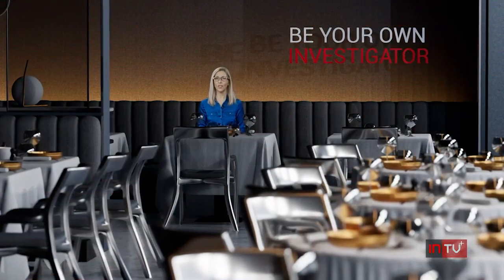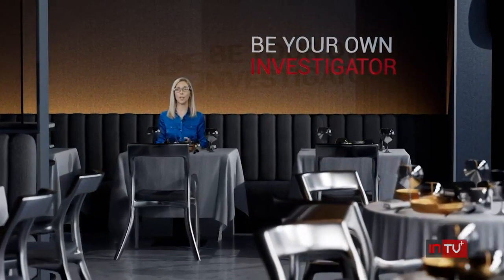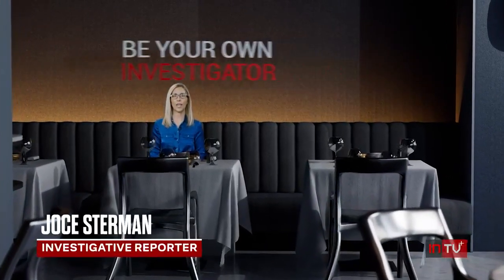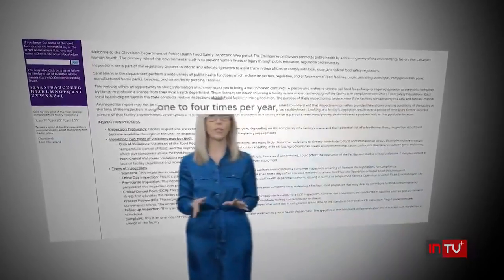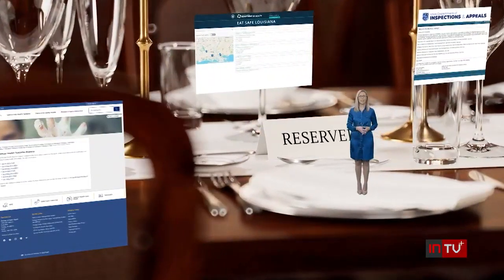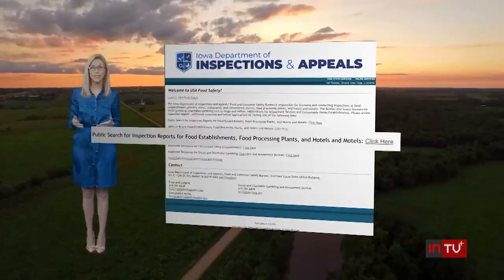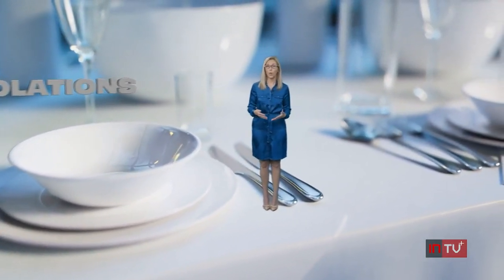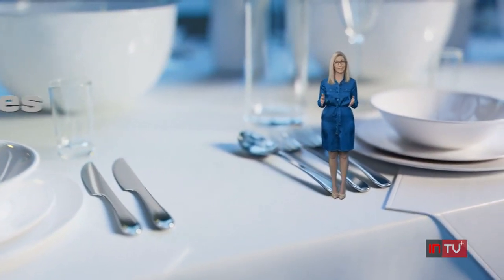Be Your Own Investigator: Food Safety Inspections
Our investigators use lots of tricks in their own lives to look into every day situations. You can also use those tools and tips in your life. In this episode, learn how to look into restaurants.
Reporter: Joce Sterman, Video Editor: Owen Hornstein

Originally Published: September 11, 2023